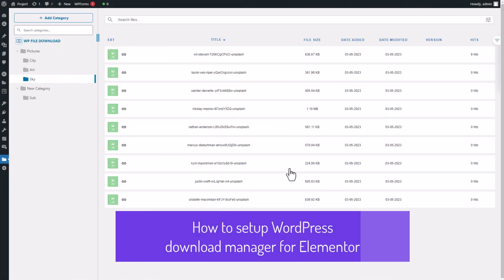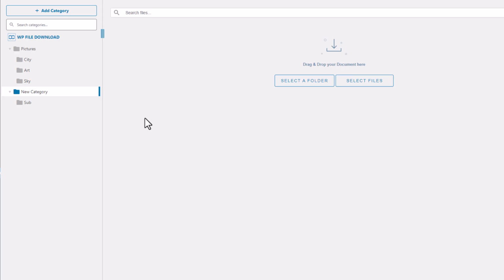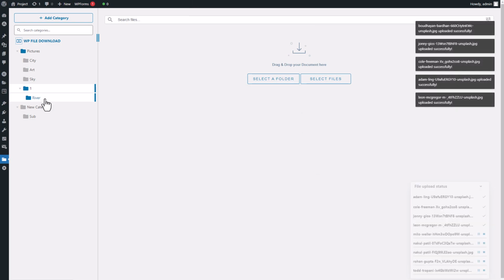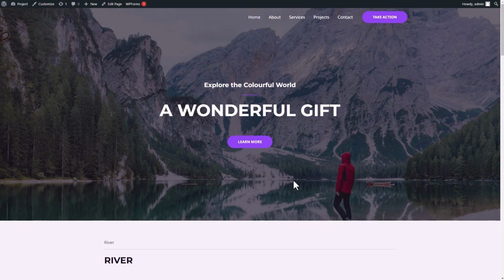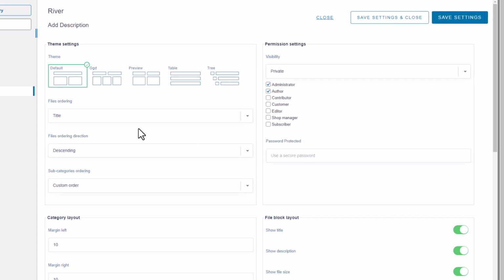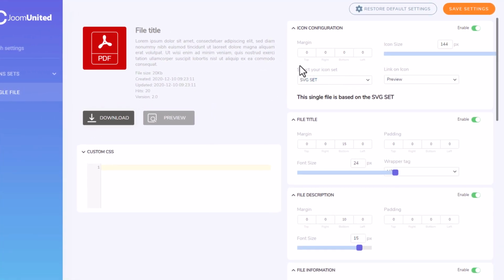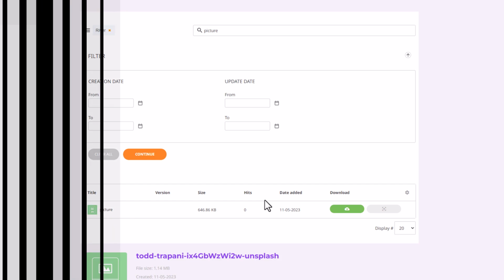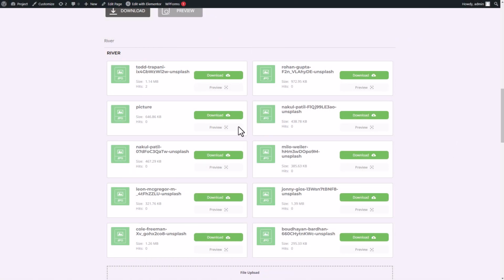How to setup a WordPress download manager for Elementor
In this video, we’ll be taking a look at WP File Download, a download manager for WordPress that is fully integrated with Elementor page builder.
WP File Download is a top-notch digital download plugin for WordPress and Elementor. With this powerful plugin, you can create and customize file download categories, add tags, and organize your files into folders, making it easy for your visitors to find what they need. And of course, the file download access limitation is the most powerful feature you can find on WordPress.

In this video, we’ll cover quickly how to manage your file downloads on the admin side and set up the frontend display with these widgets:
- WP File Download, files management
- WP File Download category and file access
- WP File Download search engine

WordPress download manager for Elementor summary:
00:00 - Intro, How to use WP File Download to manage digital downloads
00:47 WP File Download presentation
02:15 Add and edit file download categories in Elementor
04:15 Single digital download Elementor widget
04:55 File download search engine Elementor widget
05:38 WP File Download integrations and prices
06:20 Conclusion